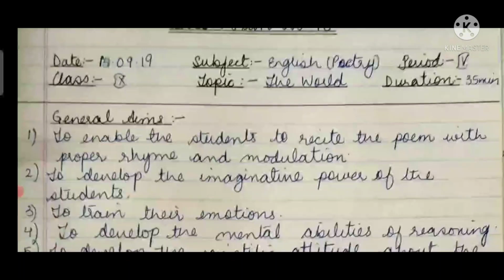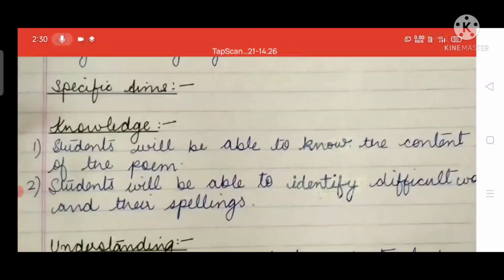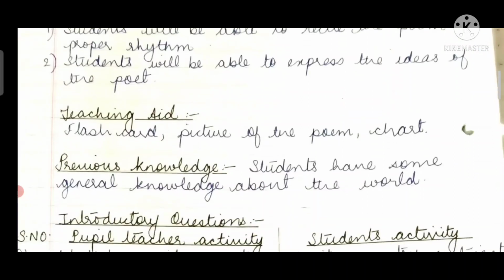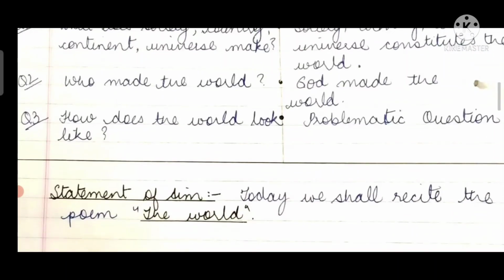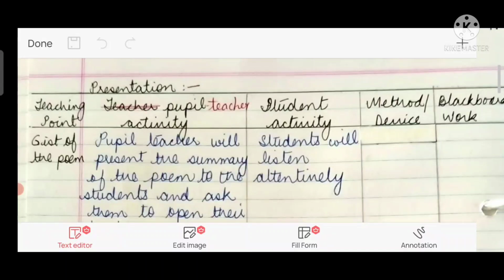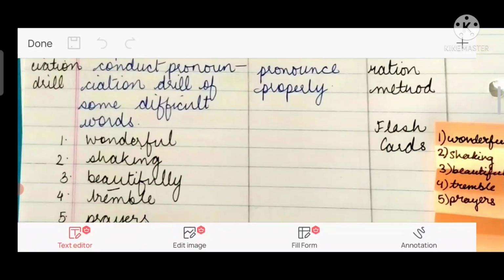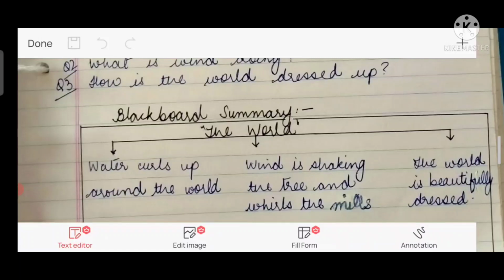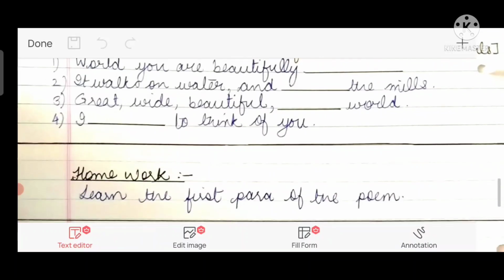Lesson plan (English poetry) for B.Ed.,B.El.Ed.